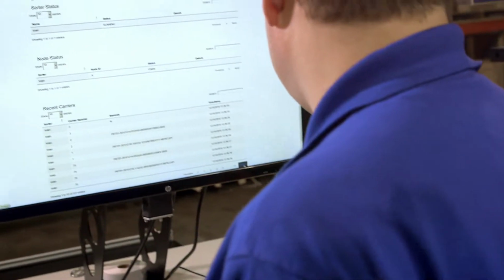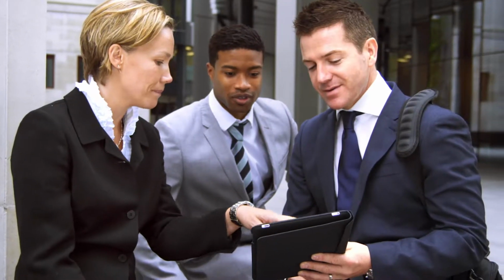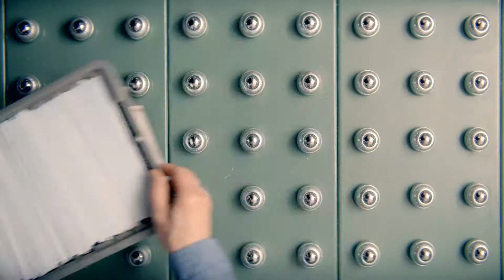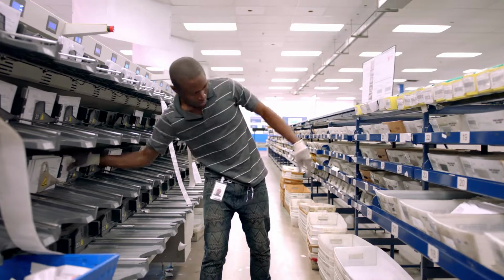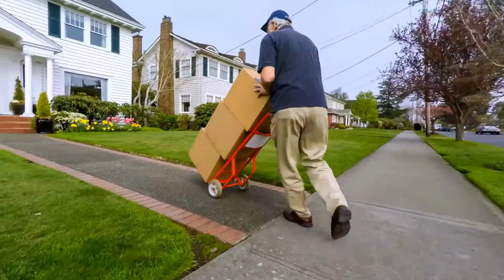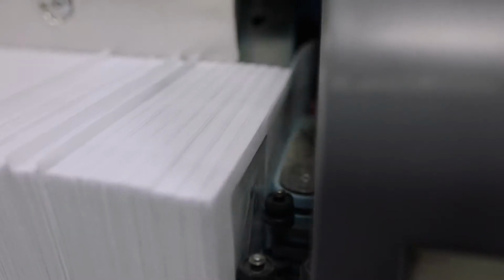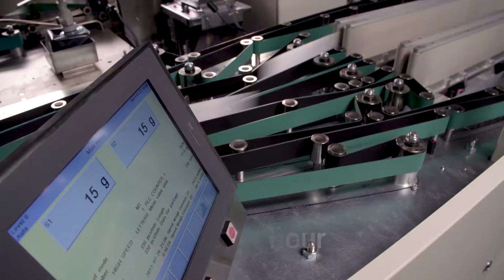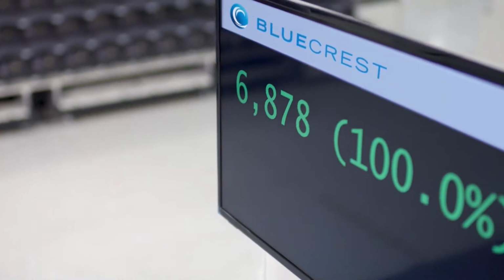BlueCrest Sortation Solutions Offer Best-In-Class Technology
Keep your letters, flats and parcels moving fast and efficiently through the mail with BlueCrest sortation solutions. Our advanced equipment and software will help drive your bottom line.